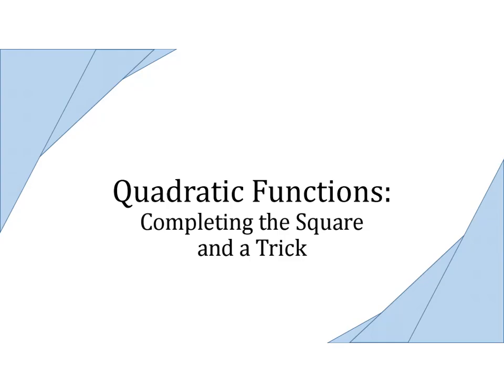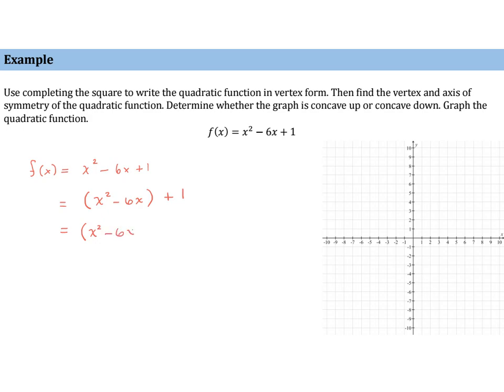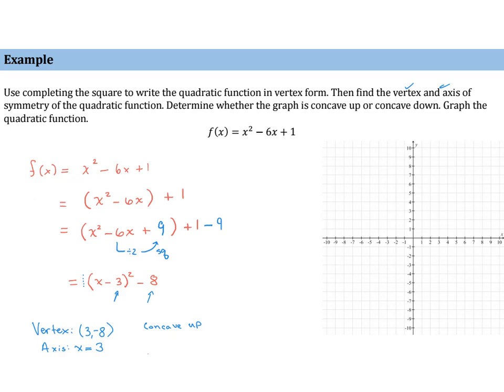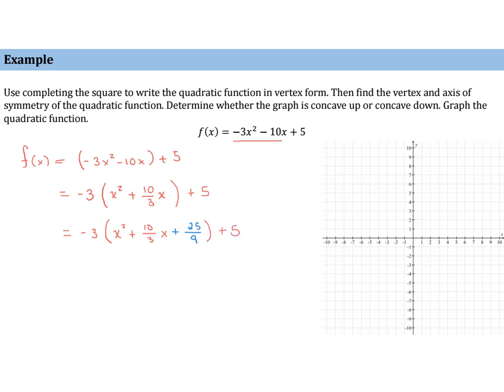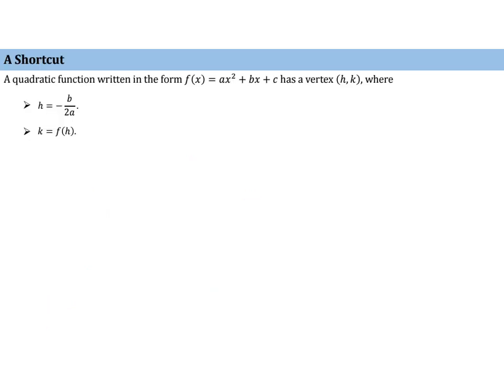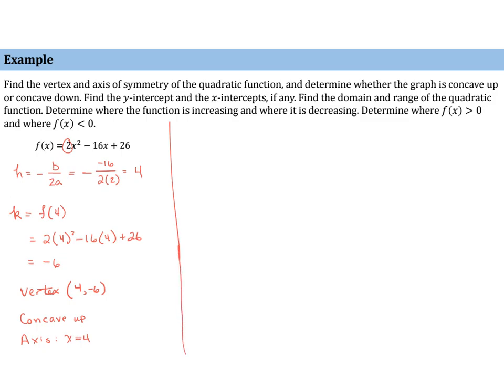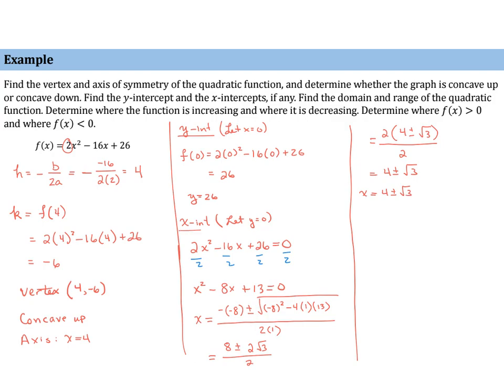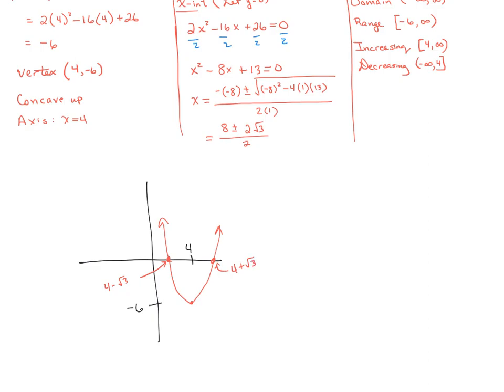4 3 2 Quadratic Functions, Completing the Square and a Trick